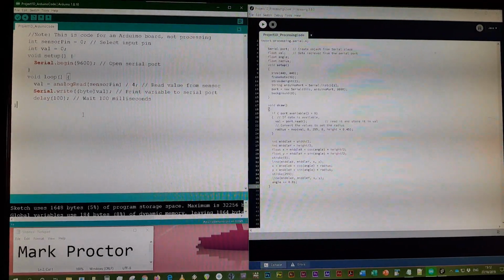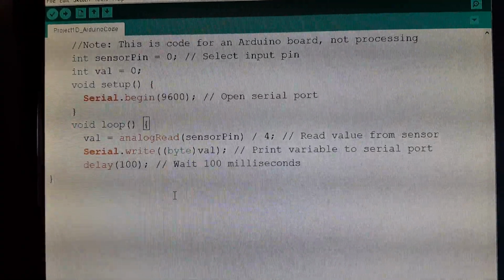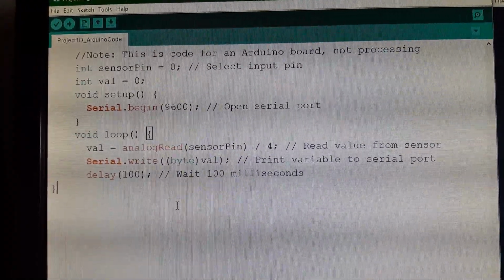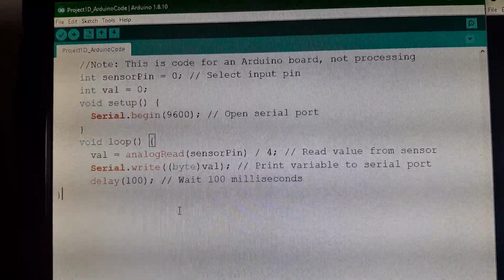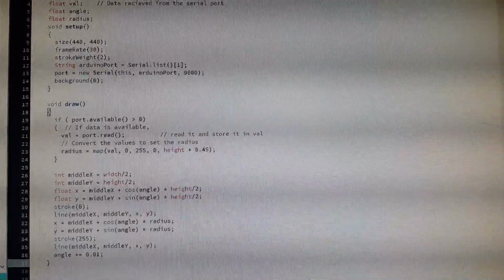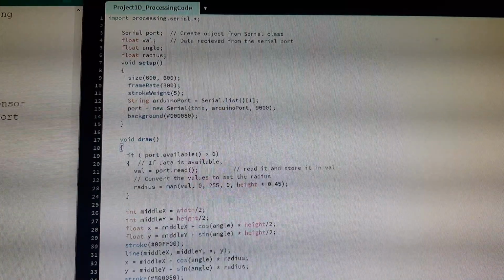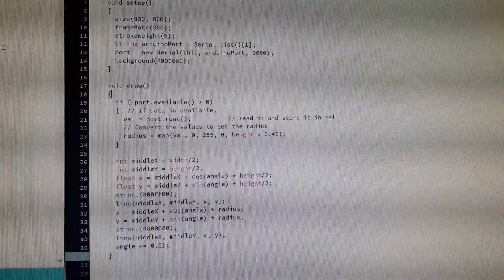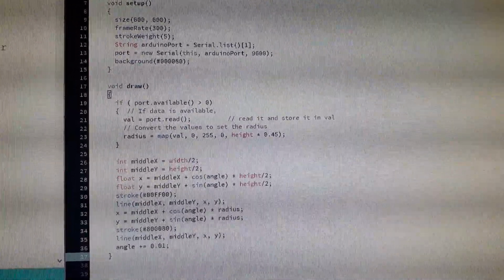Arduino & Processing Visualisation Project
A simple run through a project that uses the Arduino board to get a light reading via a photo resistor and displays the visual reading of the light levels on screen.